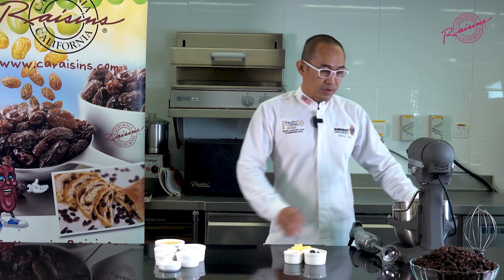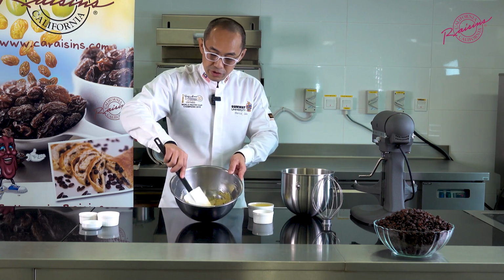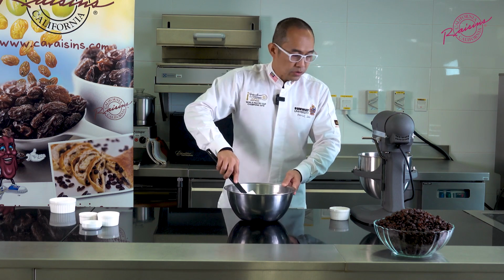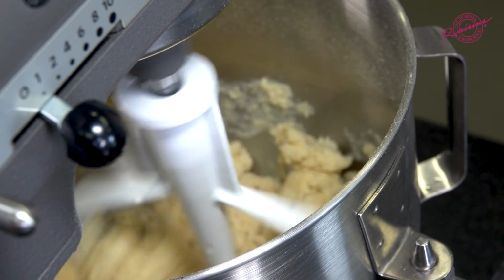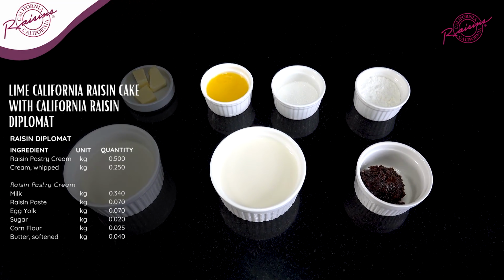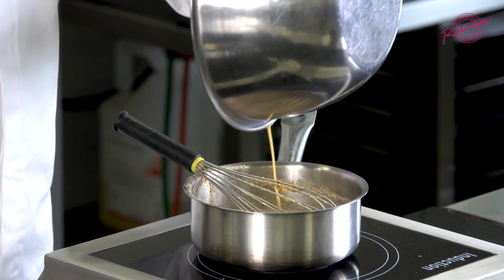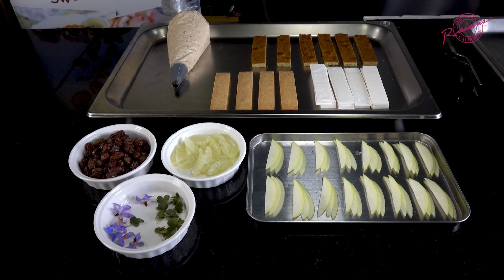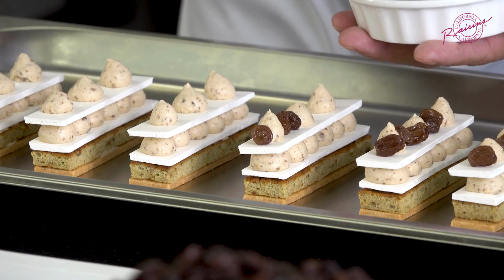Lime California Raisin Cake with California Raisin Diplomat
Don't miss this phenomenal recipe with California Raisin paste and pastry cream by World Pastry Cup 2019 Champion Chef Patrick Siau!

Please watch the video to view the recipe.